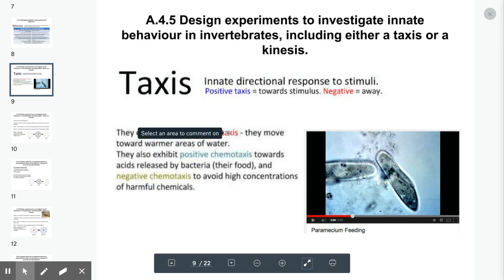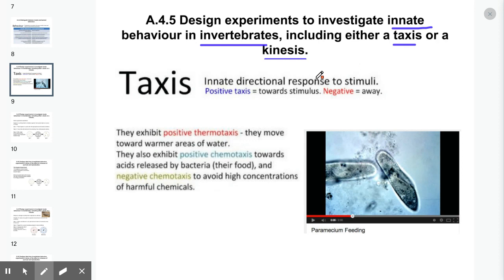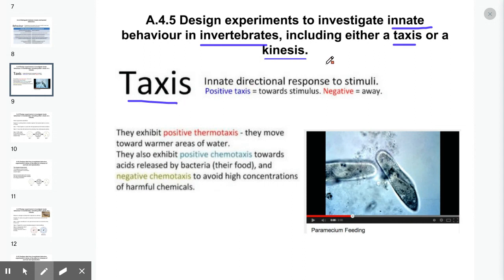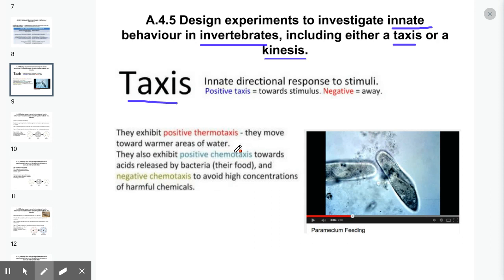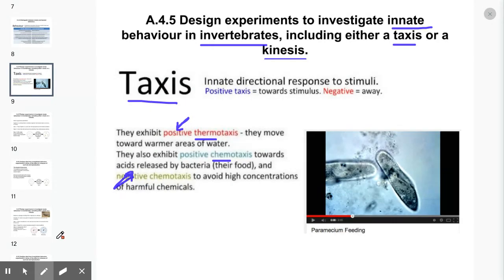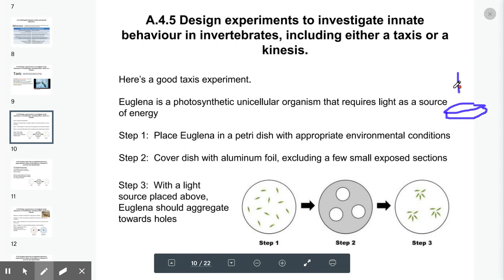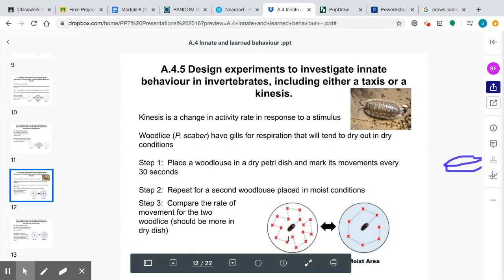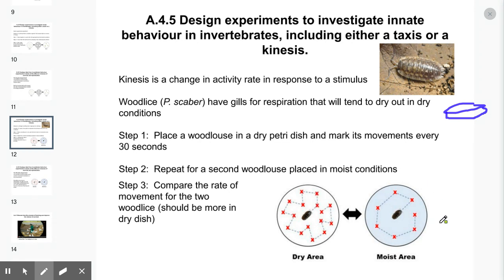A.4.5 Taxis and Kinesis